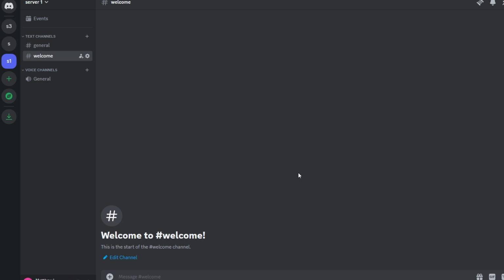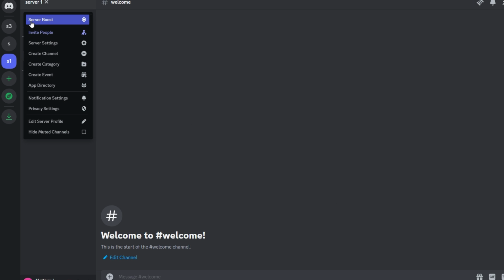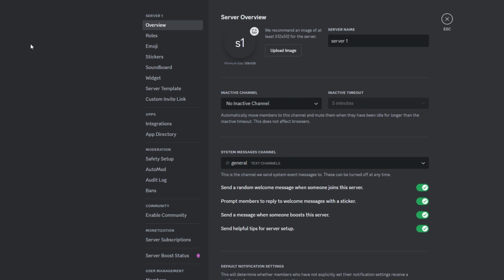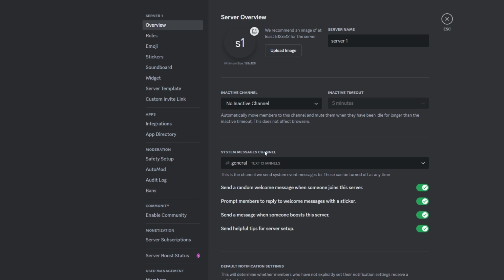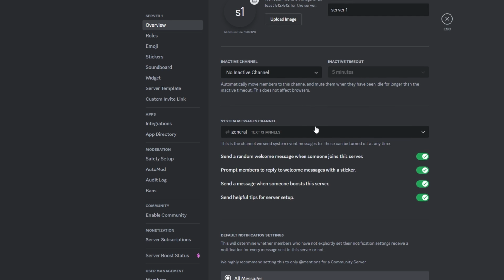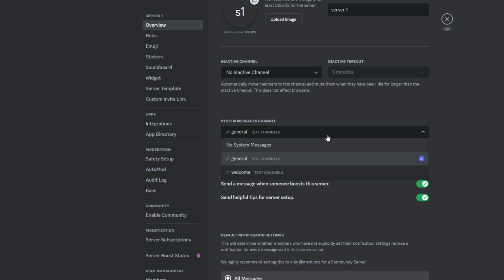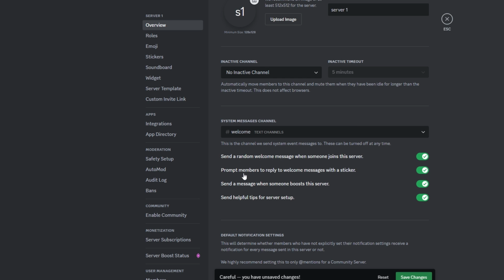Discord : How to Change Welcome Message Channel on Discord (2025)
# Tutorial: How to Change the System Messages Channel on Discord

Hello, everyone! Welcome back to the channel. In this video, I'll walk you through the steps on how to change the channel where system messages, like member welcome messages, are sent on Discord. Let's get started!

## Steps:

### 1. Create a New Text Channel:
   - In your Discord server, navigate to the channel list.
   - Click on the "+" icon to create a new channel.
   - Name the channel and choose the "Text Channel" option.
   - Press "Create Channel" to confirm.

### 2. Access Server Settings:
   - Click on the server name at the top of the channel list to open the server menu.
   - Select "Server Settings" from the dropdown menu.

### 3. Choose System Messages Channel:
   - In the Server Settings, locate and click on the "System Messages" tab.
   - Find the "System Messages Channel" option.

### 4. Select the Welcoming Committee Channel:
   - In the dropdown menu next to "System Messages Channel," choose the text channel you created for welcoming messages (e.g., "Welcoming Committee").

### 5. Save Changes:
   - After selecting the desired channel, scroll down to the bottom of the Server Settings page.
   - Click on "Save Changes" to apply the new settings.

Now, whenever someone joins your server, the system messages, including welcome messages, will be sent to the specified text channel ("Welcoming Committee" in this example).

That's it! You've successfully changed the channel for system messages on Discord.